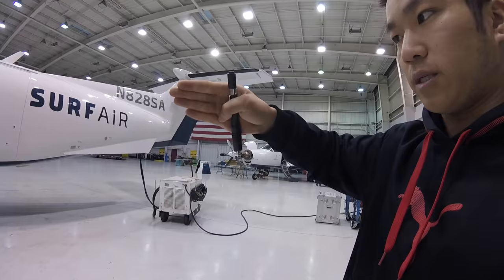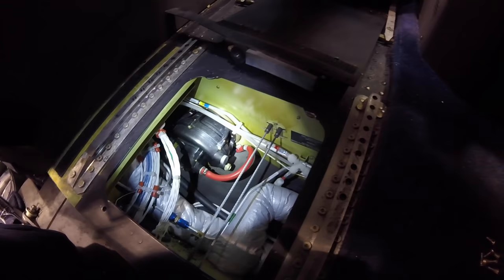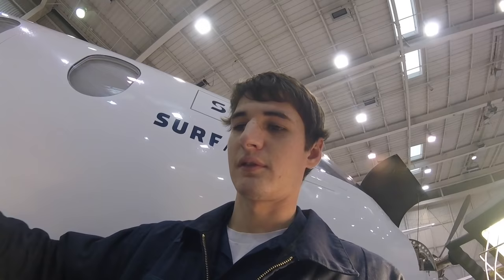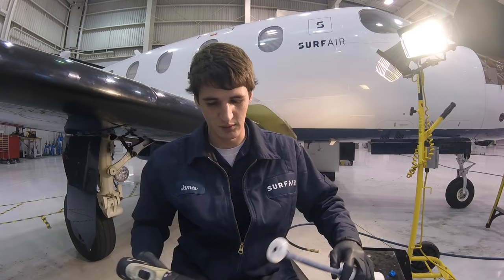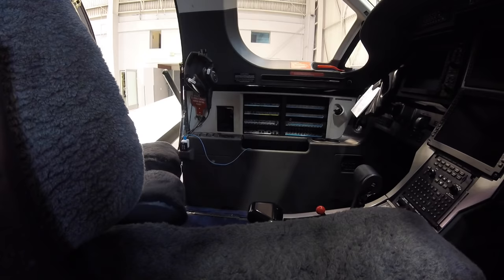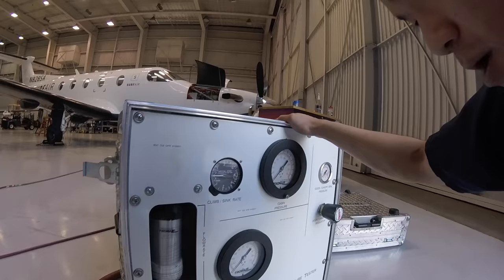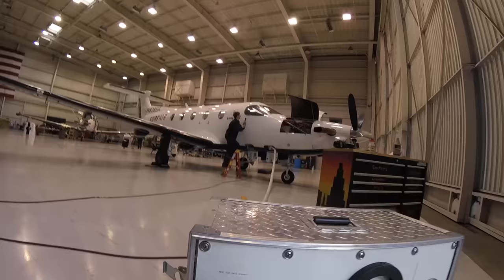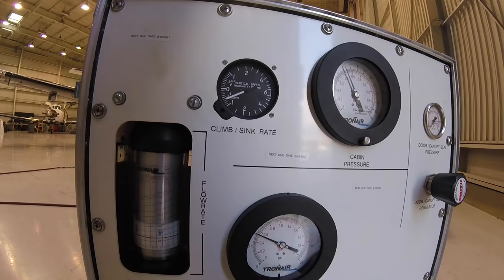How to Become an Aircraft Mechanic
We clean a safety outflow valve, install a stall strip and talk about studying to be an aircraft mechanic.

CORRECTION! A stall strip INCREASES the speed at which a wing stalls. Here is a description from a commenter. Sorry for any confusion.

"The stall strip actually PROMOTES a stall, allowing it to stall at a lower angle of attack. It is mounted usually at the root to allow the wingtip and ailerons to remain effective during a stall."